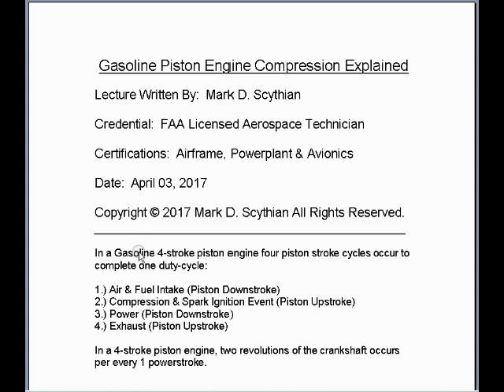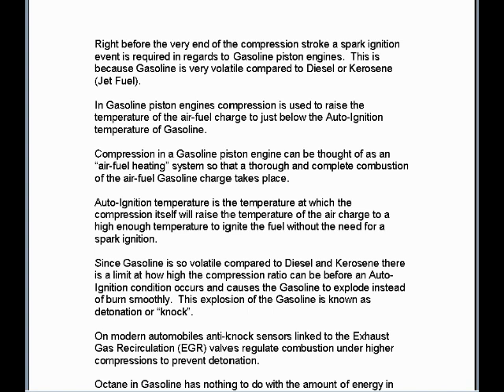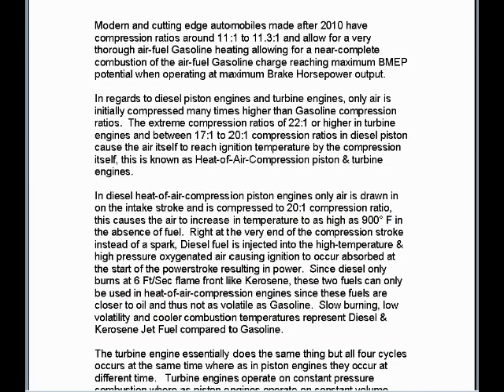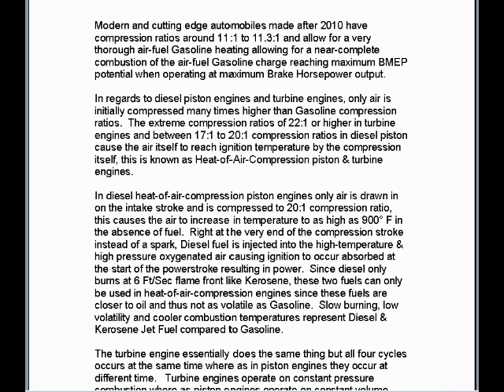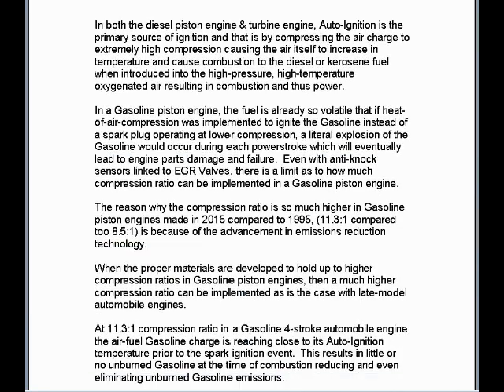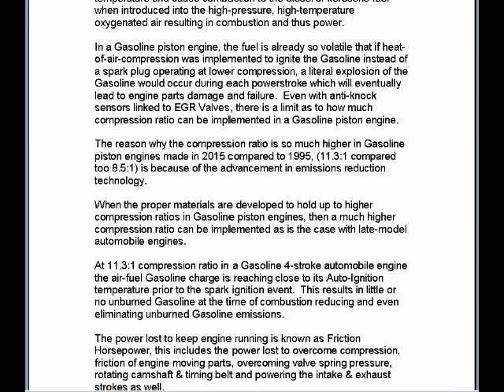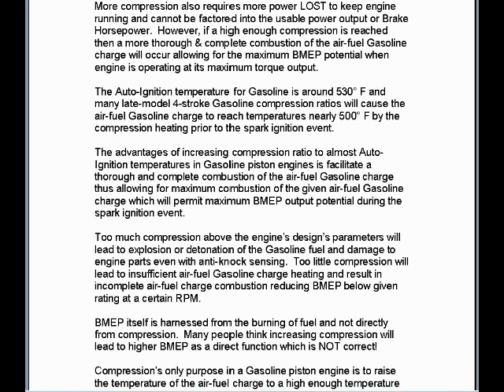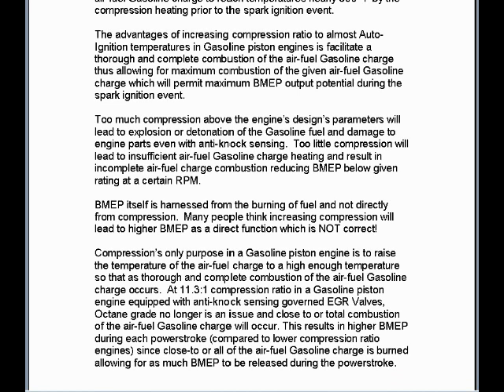Gasoline Piston Engine Compression Explained (Part 1 of 2)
In this two-part video lecture the significance & implications of Gasoline piston engine compression and its affect on the combustion of Gasoline fuel in comparison to other types of piston heat engines is explained.